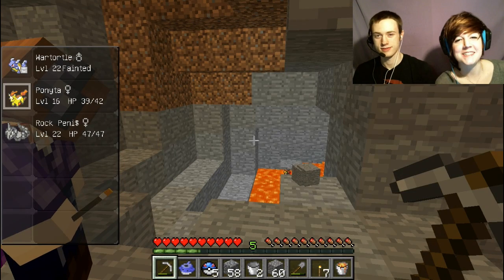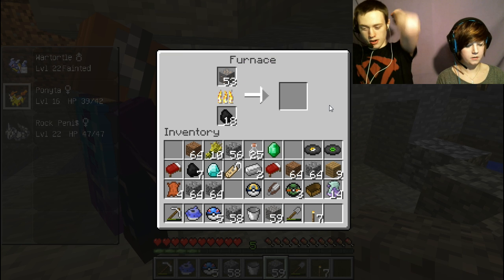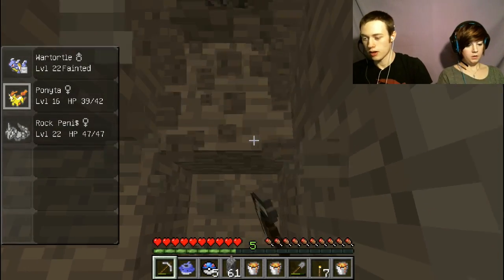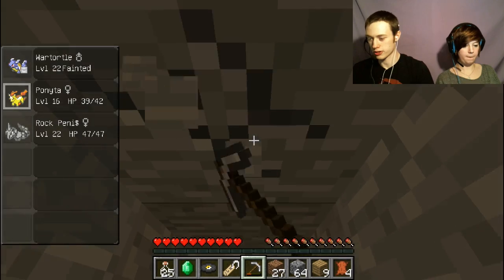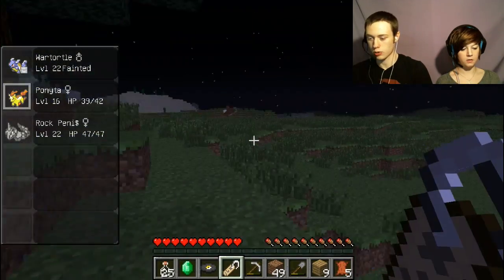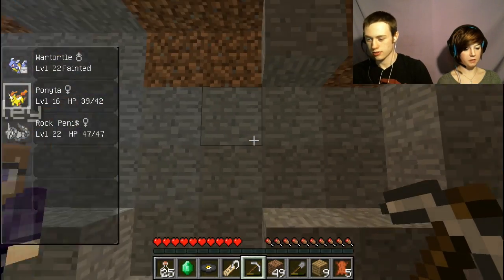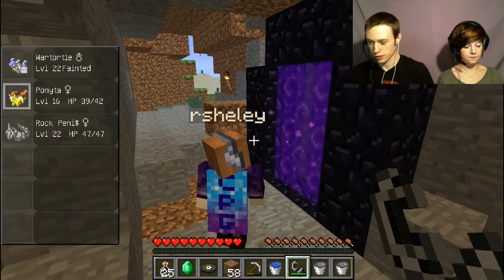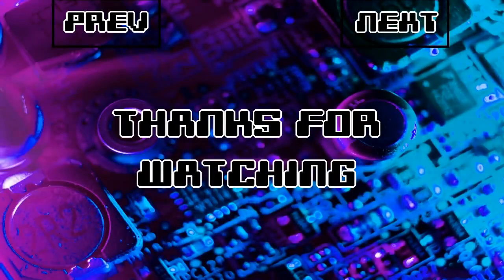Minecraft: Pixelmon - Are We In the Nether Yet? (Part 21)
Let's Play Minecraft: Pixelmon!

World Seed:
coplaygamingrocks